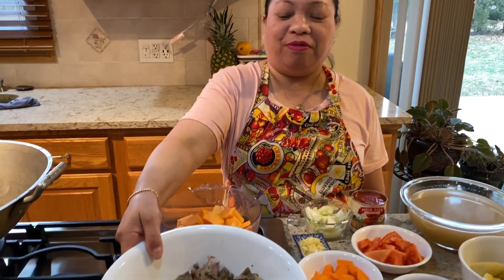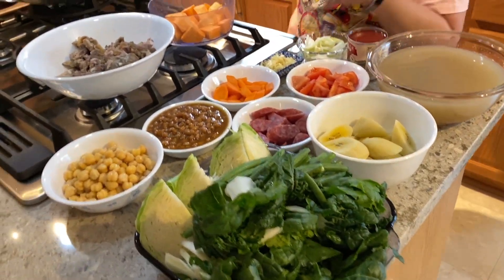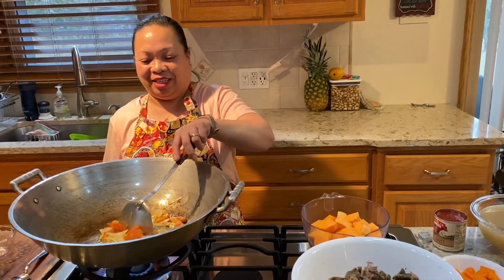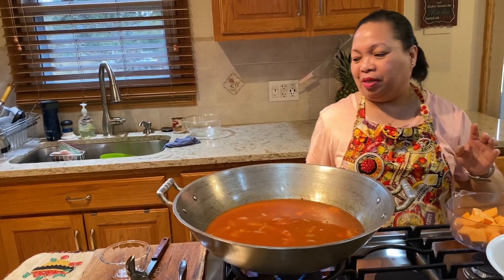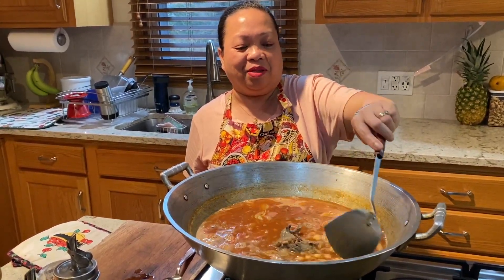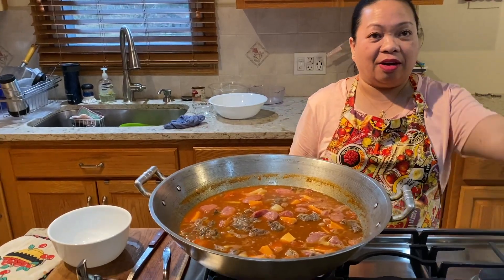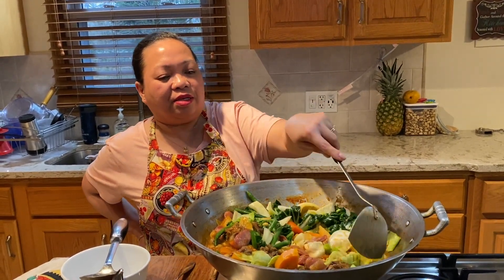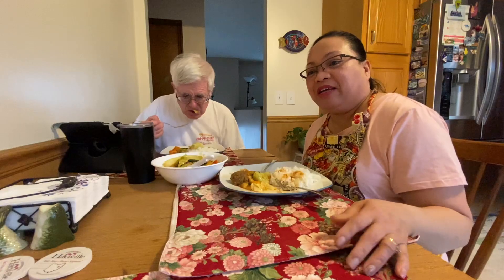Puchero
Puchero, a delicious meat and vegetable stew.